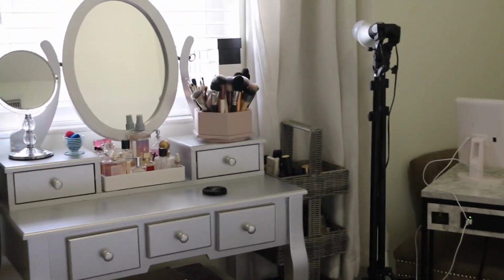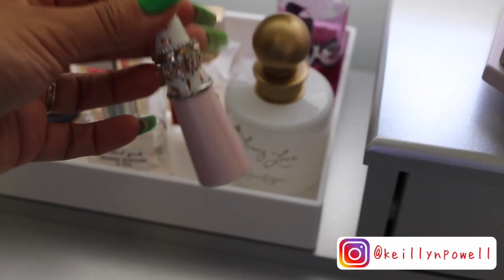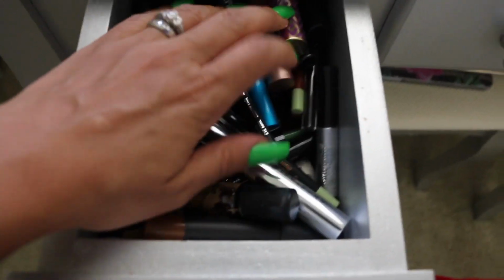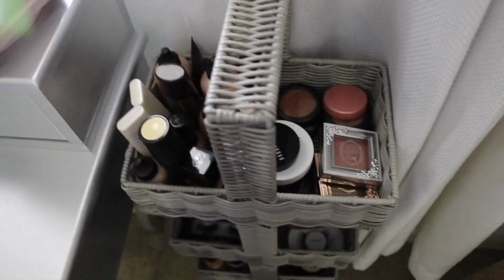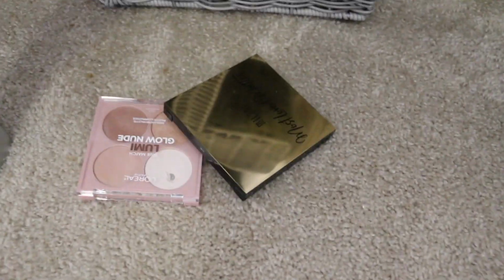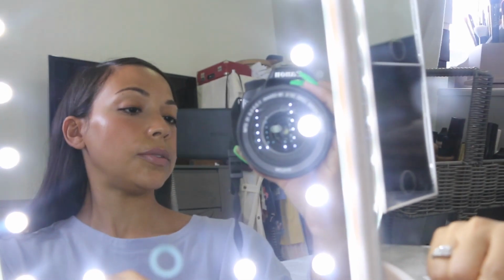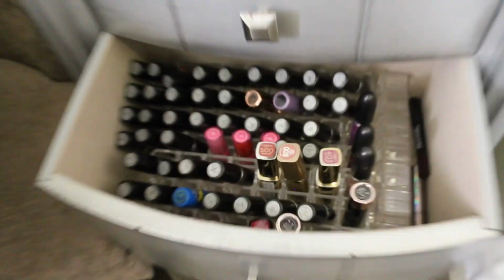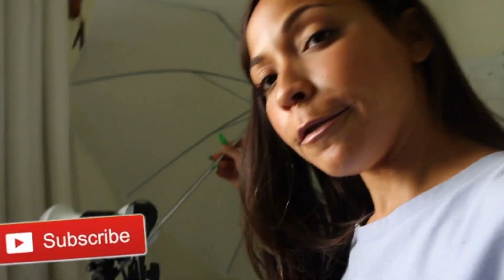Room + Vanity Tour | Where I Film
Hey guys!
Here is a quick room/vanity tour! I also give you a little glimpse of where I film. I hope you love it!

🙍‍♂️238

Last Summer
Paradise

📸Intro
 Greenscreens by JanTube Editing
Intro Overlay Greenscreens by iEditingX

You read all the way down here? ILY